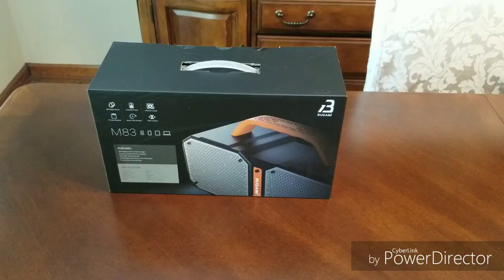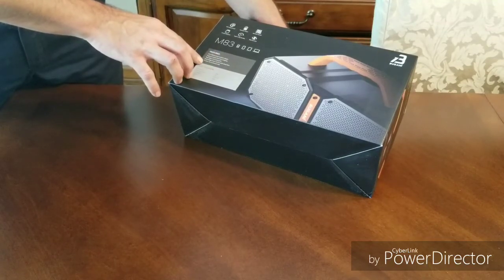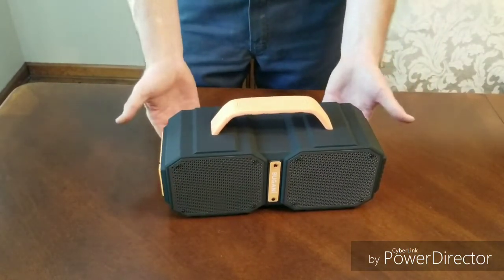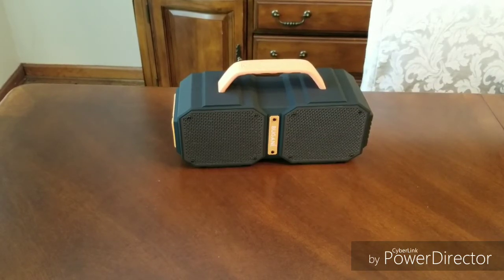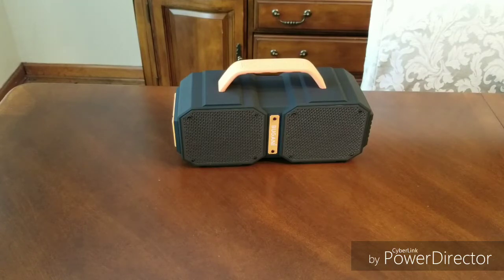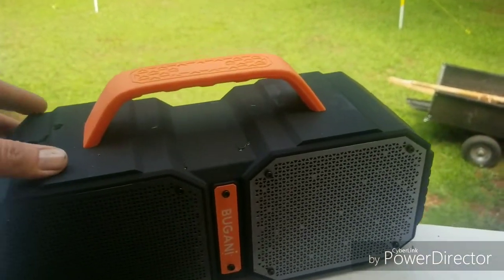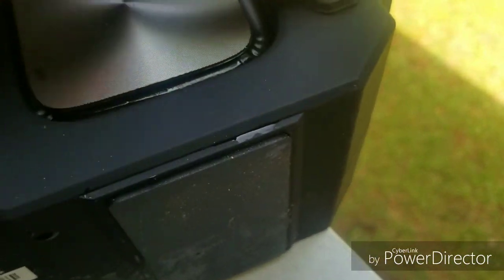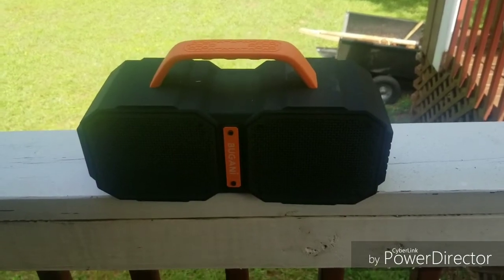Bugani M83 Bluetooth Speaker Unboxing and Short Review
Unboxing and review of the Bugani M83 indoor/outdoor bluetooth speaker.

Please leave questions and comments below.
Thanks!

Note: I call it M85 instead of M83 throughout the video.  Sorry for the confusion😋